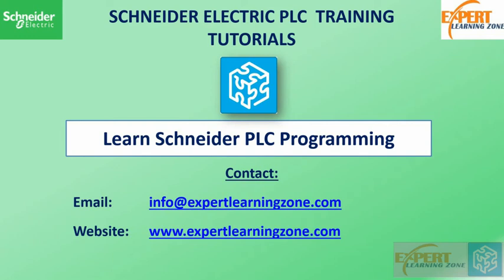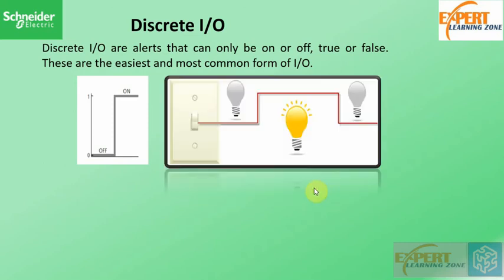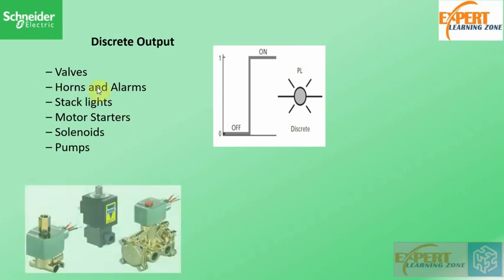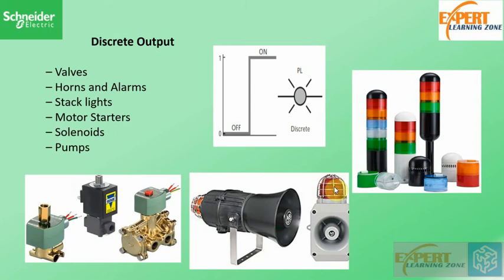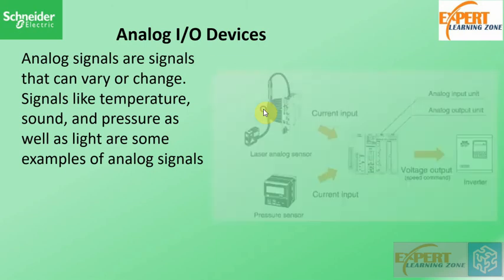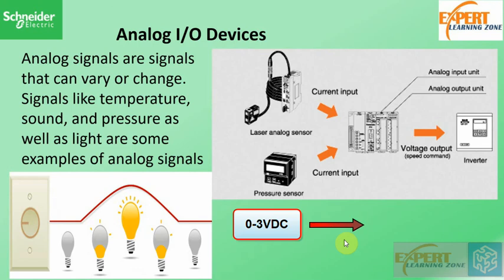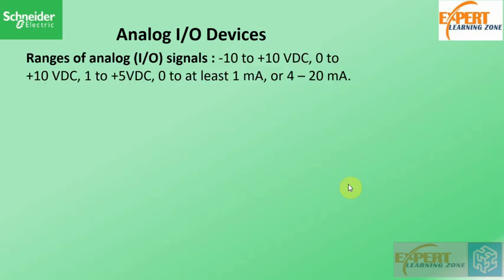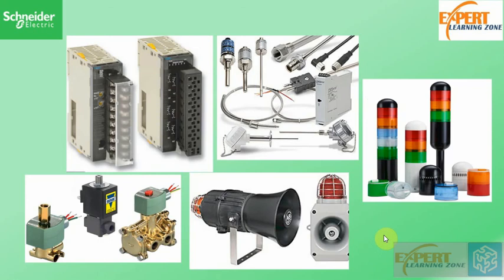L3: Unity Pro (Control Expert) Schneider PLC - Inputs / Outputs (IO) Overview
Hello everyone, welcome to another section of Schneider Electric PLC Training Tutorials where you will learn Schneider Electric PLC programming (unity pro). In this video, we will learn what inputs and outputs are (Discrete I/O and Analog I/O)